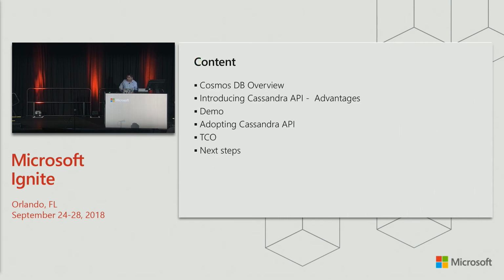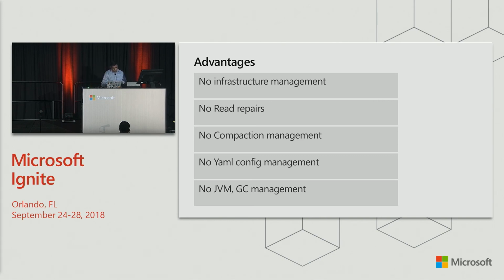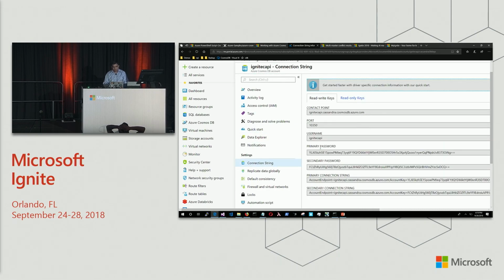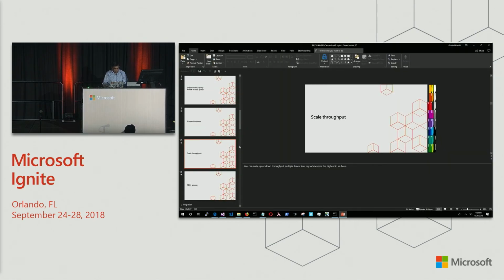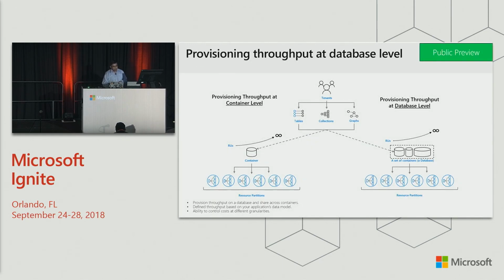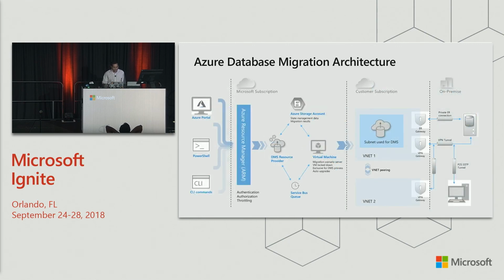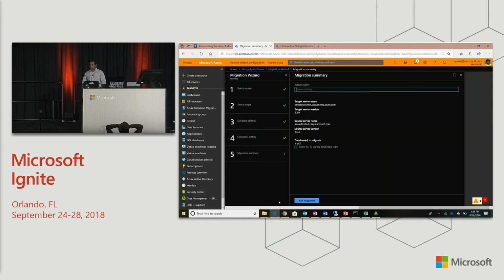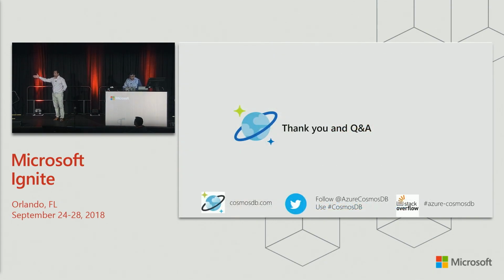How to migrate existing MongoDB and Cassandra apps to Azure Cosmos DB - BRK3160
Bring your Mongo DB and Cassandra applications to Azure Cosmos DB and benefit from turnkey global distribution, and guaranteed low latency for cloud scale. Learn how easy it is to migrate your existing NoSQL applications to Azure Cosmos DB by using the MongoDB API and Cassandra API. In this session, find out about the tools used in the process, see the code that leverages Azure Cosmos DB, and learn about techniques for working around the differences between the two products.